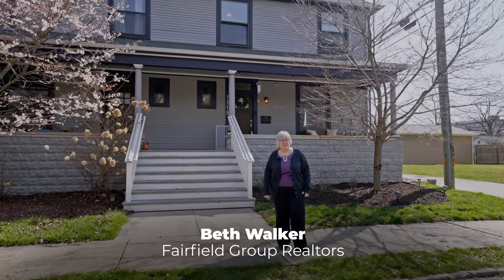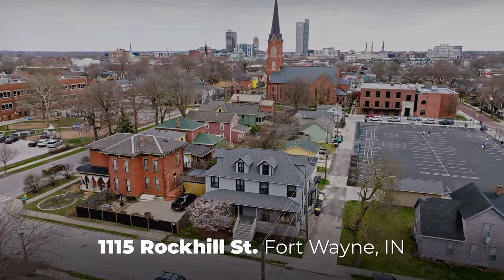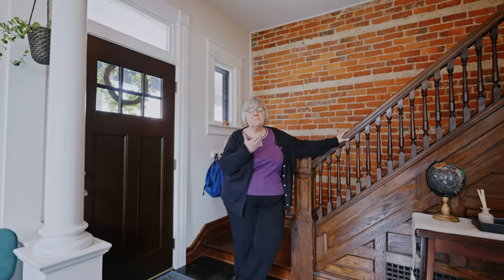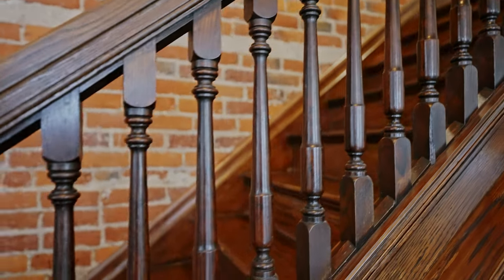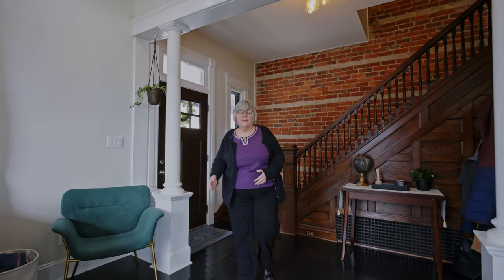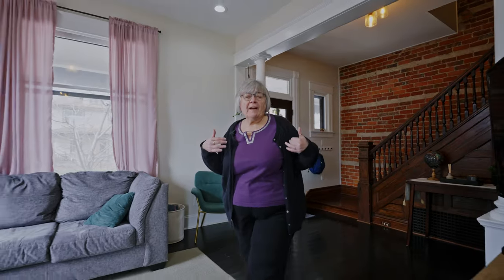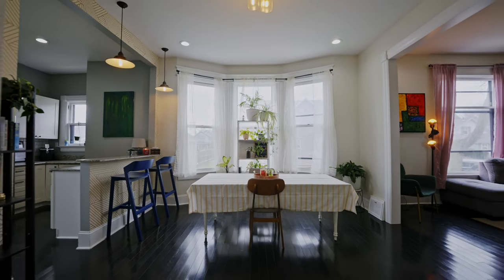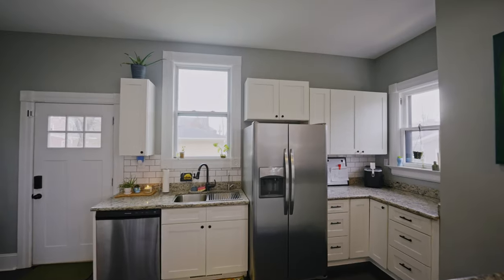The Perfect Balance Between Rustic and Modern - ft. Beth Walker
Art Home Photo is a real estate marketing company based in Northeast Indiana. We provide photography, videography and other creative marketing solutions at the highest level.

One thing that sets Art Home Photo apart from other real estate marketing companies is our realtor videos. We love it when our realtors come to us with creative requests!